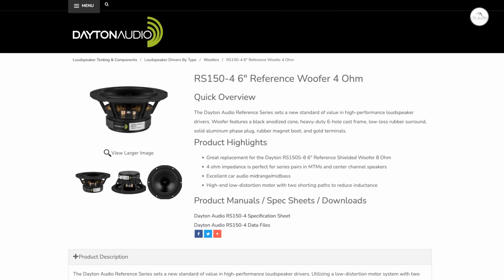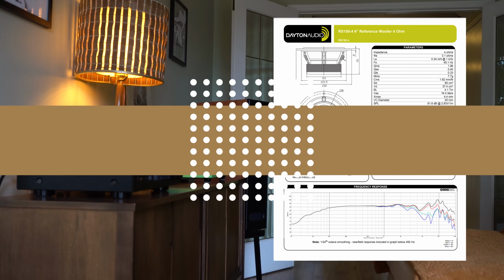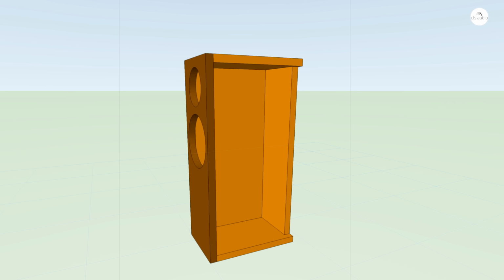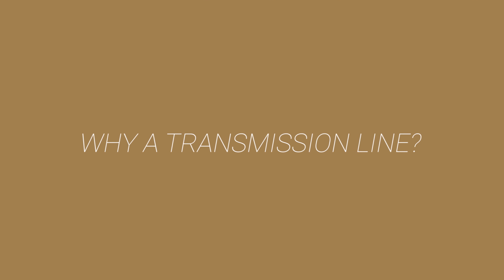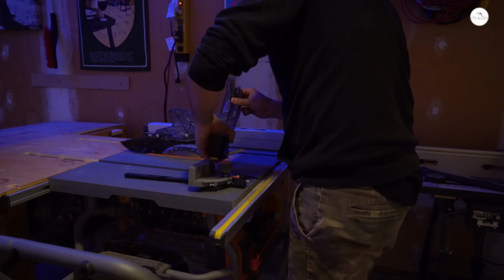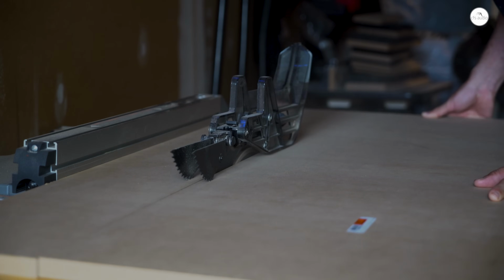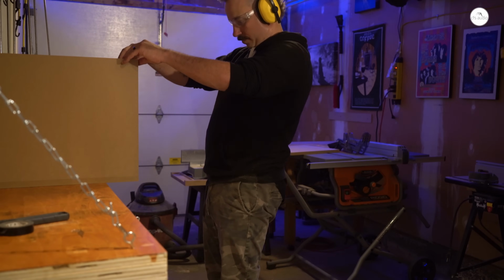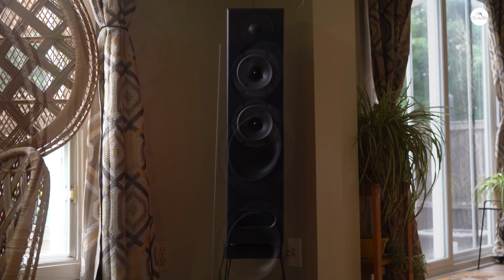DIY Reference Quality Speaker Build. How I built these amazing speakers and proper sound comparison!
In this video I walk you through how I built these reference quality transmission line speakers. I also compare them to my Klipsch RP250F's and a pair of Infinity Primus 362's. Some details about these speakers.

Cabinets Dimensions - 16" D x 29" T x 7" W